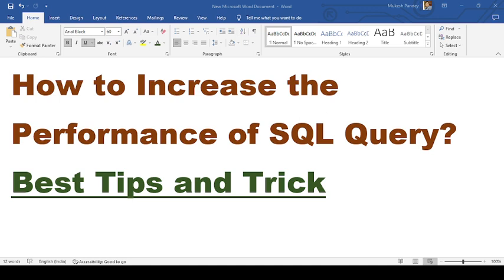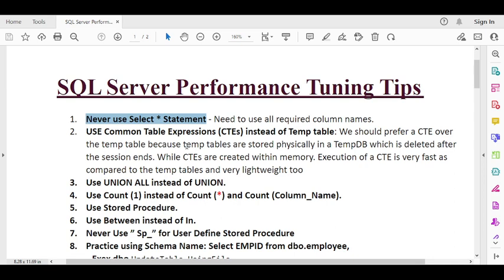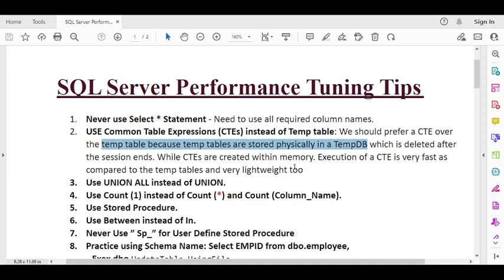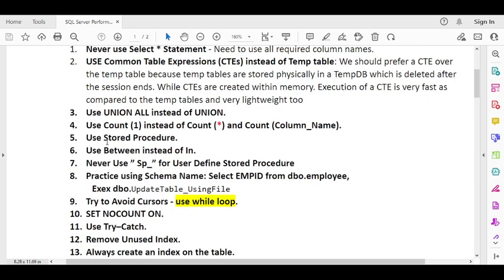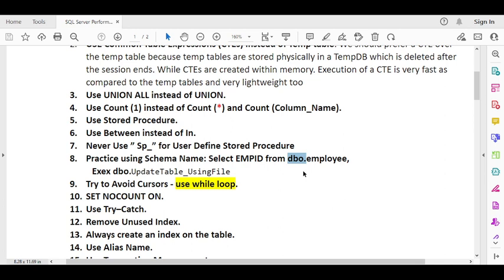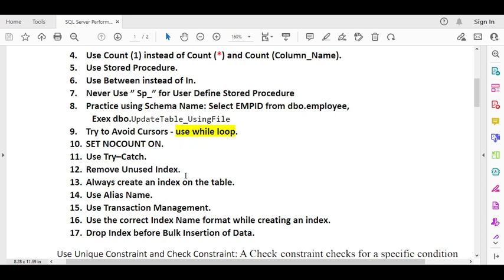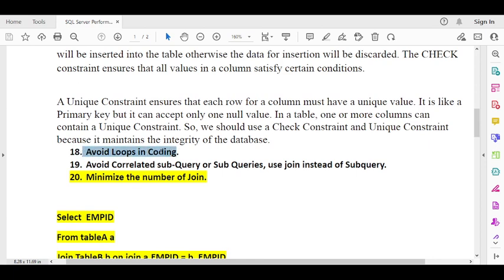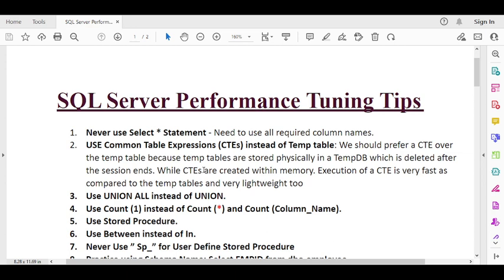38.How to increase the Performance of SQL Queries|optimize SQL Queries|how to speed up SQL Query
In this video you will know how to speed up sql queries to improve database performance and also known how to write efficient sql queries to improve sql database.